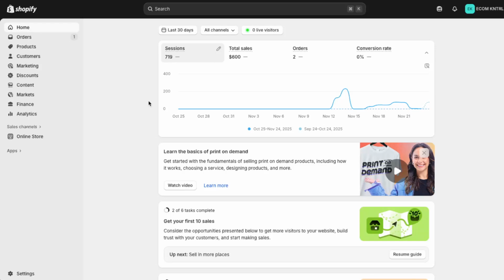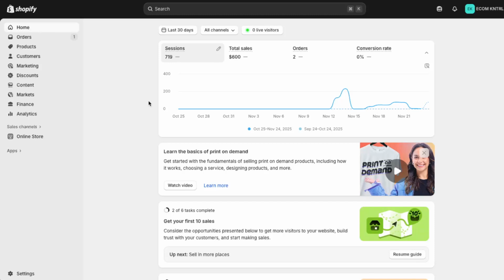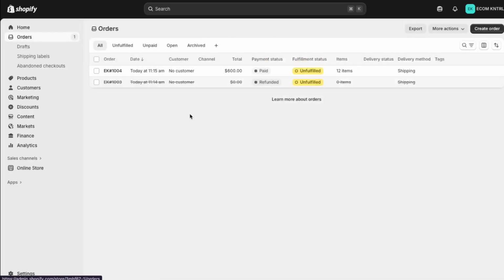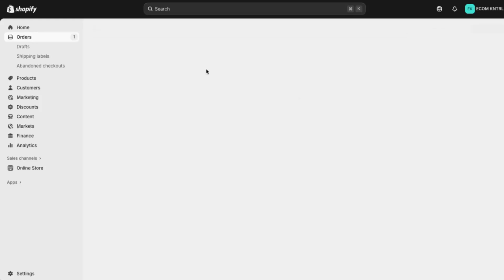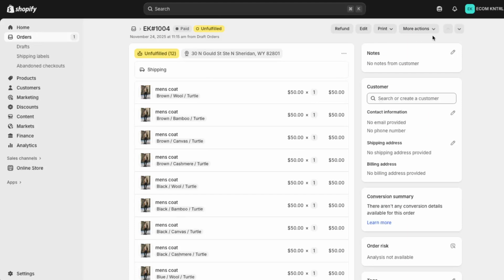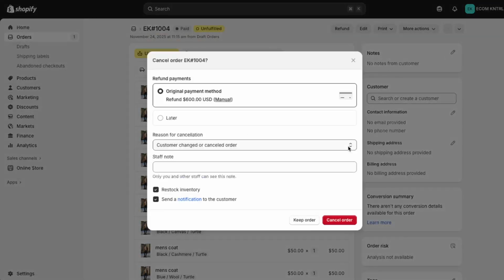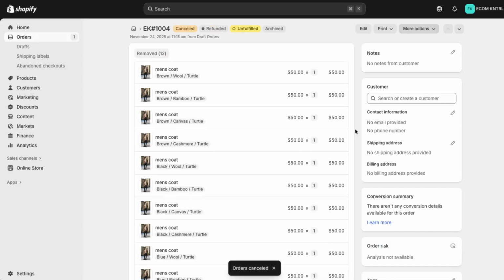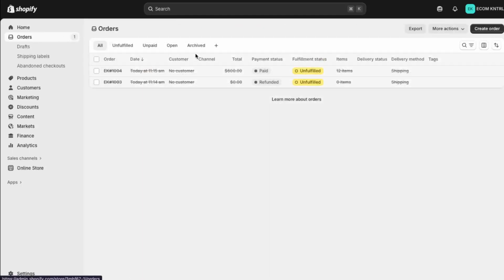How to cancel an order in Shopify (2026) — Step-By-Step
Learn how to cancel an order in Shopify using the updated 2026 Order Management dashboard. This tutorial shows you exactly where to find the cancellation option, how refunds work, what happens to inventory, and how to avoid issues with partially fulfilled orders. Shopify recently updated the fulfilment interface, so older tutorials don’t match the current layout. This video follows the newest UI and gives you a clean, beginner-friendly method to cancel orders safely without creating backend errors. Perfect for new store owners or anyone handling customer requests quickly and correctly.